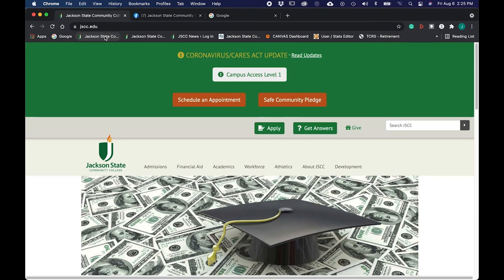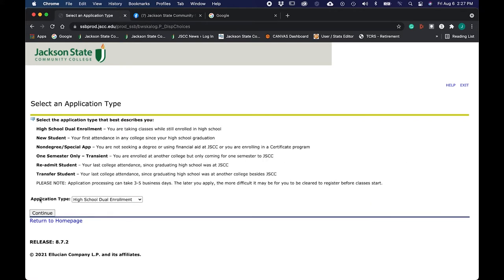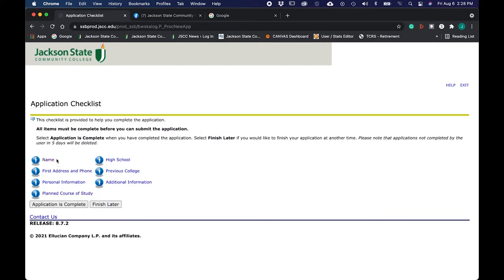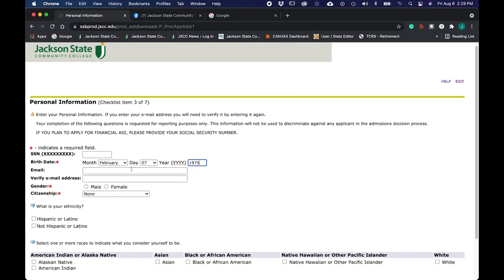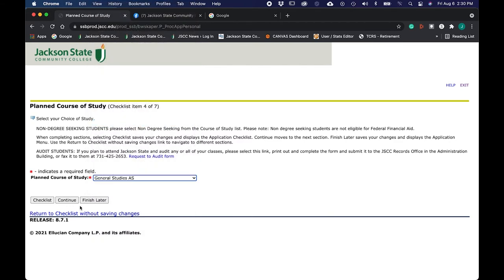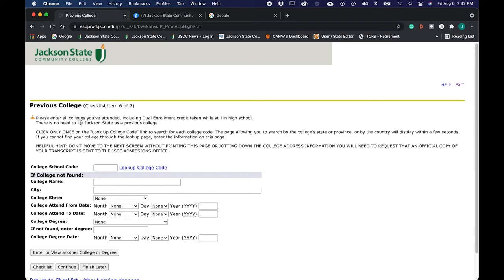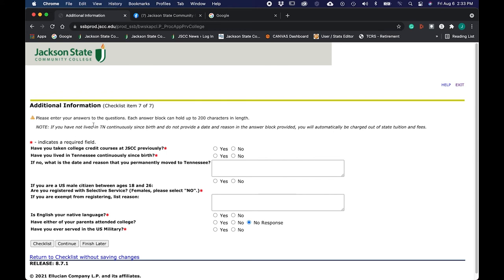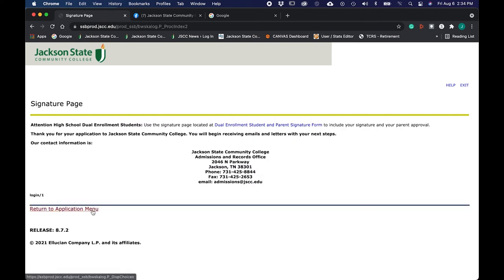Jackson State Community College Application Video August 6 2021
Adrian Montague demonstrates JSCC's application for admission.